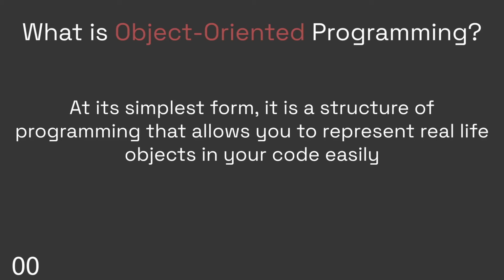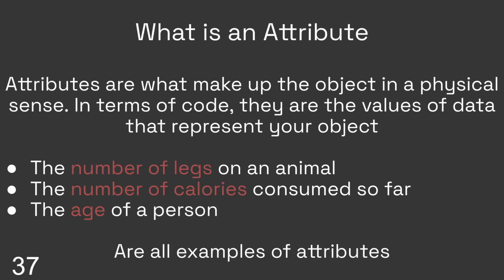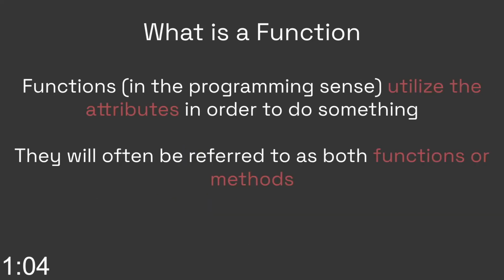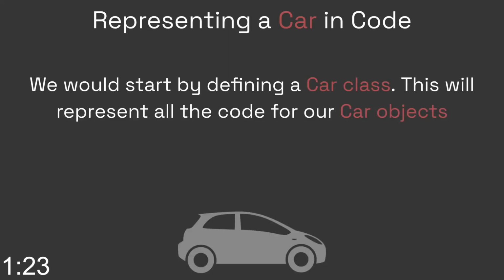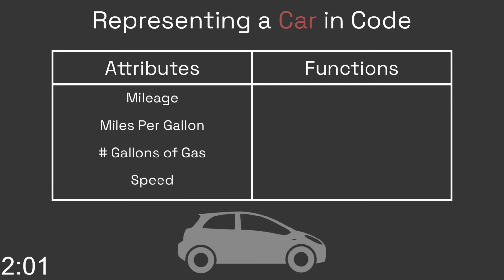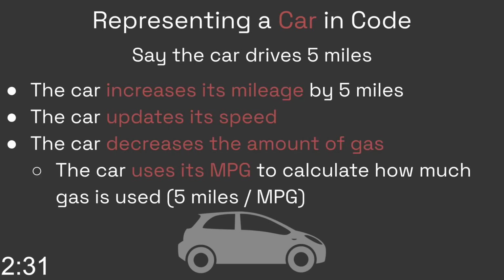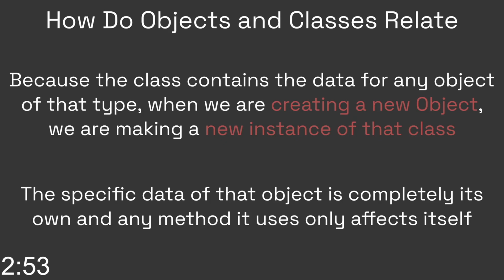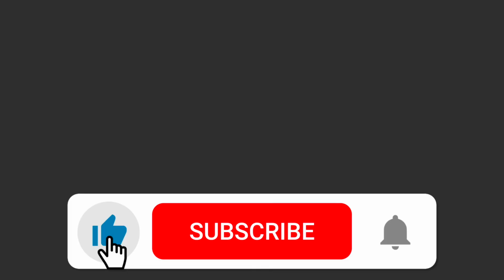Learn Object Oriented Programming in 3 Minutes! Fast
This video helps teach the fundamentals that make up Object-Oriented Programming. I hope you enjoy it.